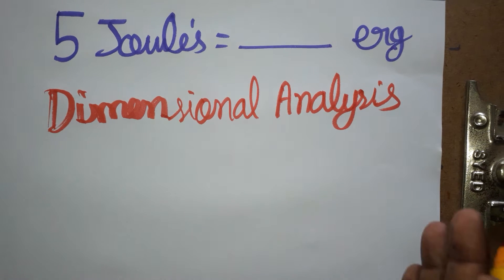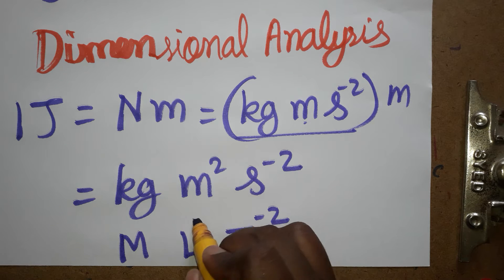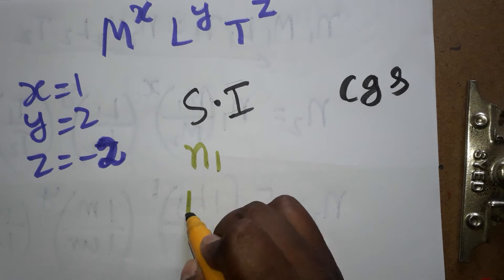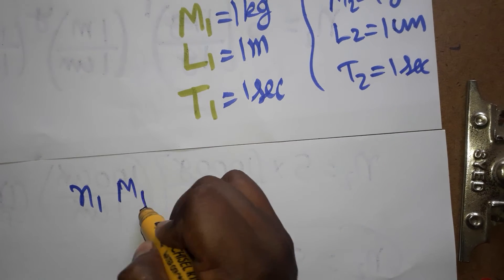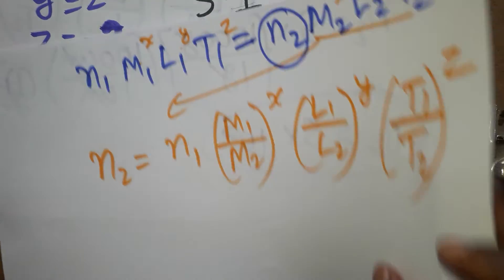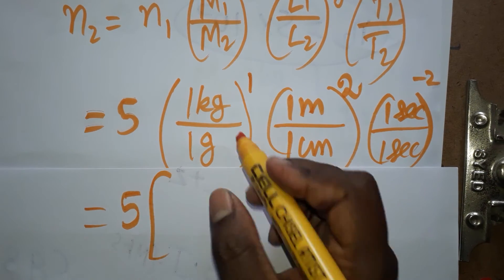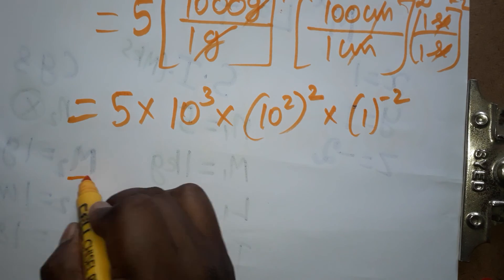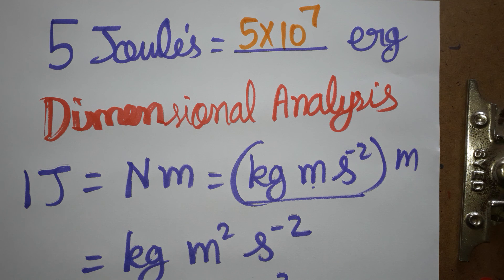convert 5 joule into erg using dimensional analysis